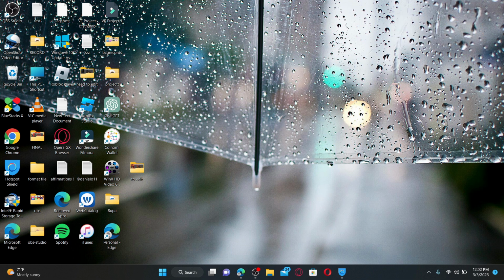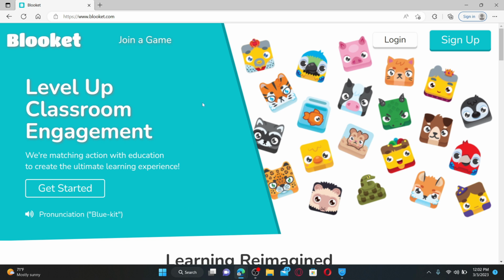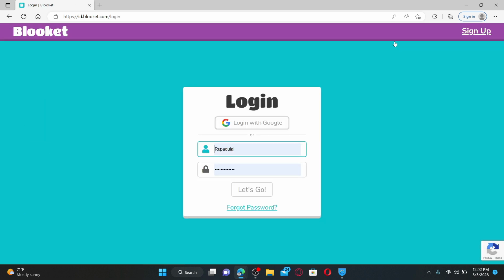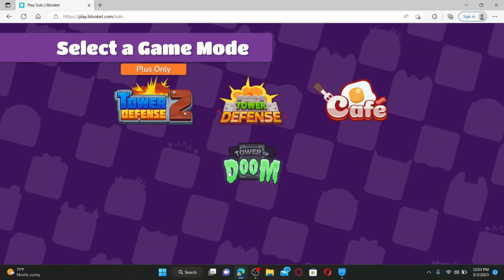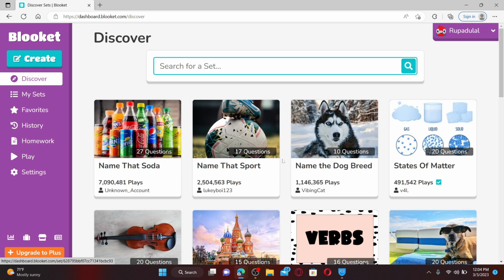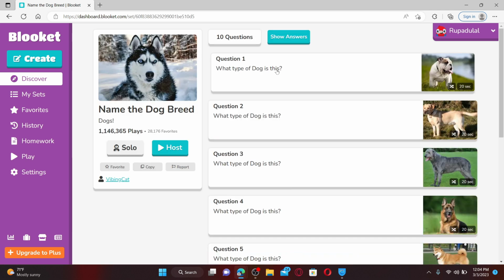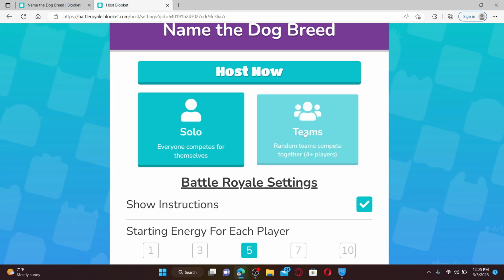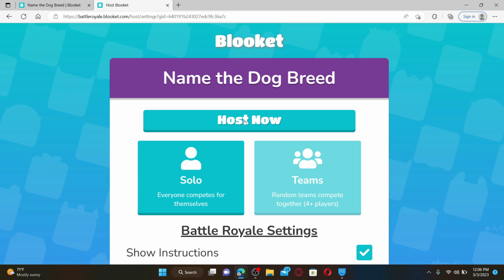How to Create a Blooket Game 2023?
In this tutorial, you'll learn how to create your own Blooket game, step-by-step. Blooket is a fun and interactive learning game that allows you to create custom quizzes, flashcards, and more. Whether you're a teacher or just someone who loves games, creating a Blooket game is easy and fun! Follow along as we show you how to get started.